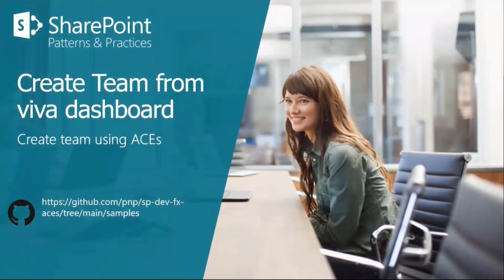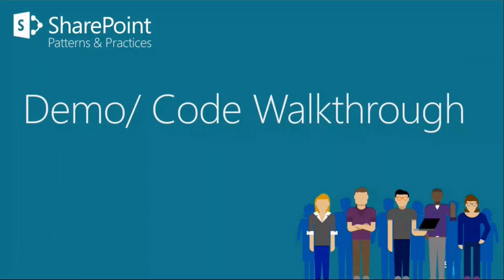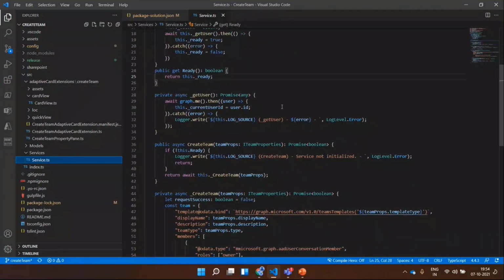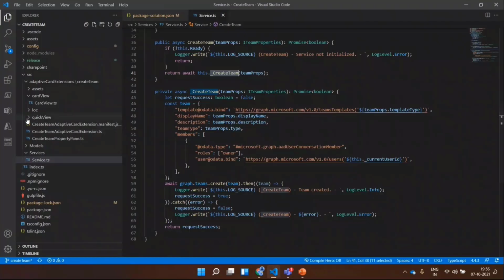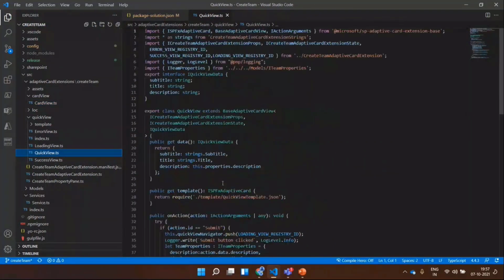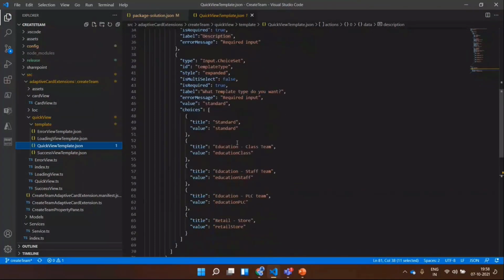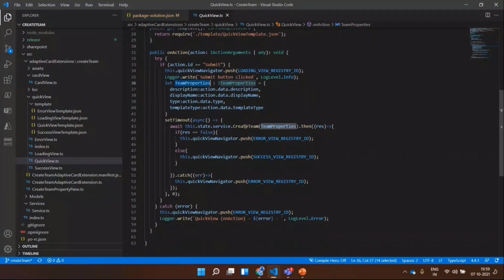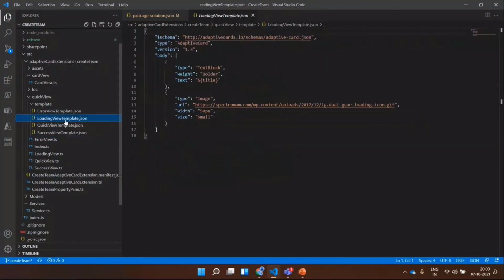Create new Team using Viva Connections ACEs components from the Dashboard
In this 10-minute developer-focused demo, Dipen Shah opens with an overview of ACEs (Adaptive Card Extensions) - Dashboard, Card view and Quick view.  Integration with Microsoft Graph APIs.  Handling clicks in Card and Quick views to create a team from desktop or mobile dashboards.  Creates team using Graph API method.  Thorough code walk-through.  Button on “Team Create Request” card to “Open Form” – opens Quick view.  Team creation is confirmed on Quick view.  This PnP Community demo is taken from the SharePoint Framework and JavaScript Special Interest Group (SIG) – Bi-weekly sync call recorded on October 7, 2021.

Demo Presenter:  Dipen Shah (Rapid Circle) | @Dips_365